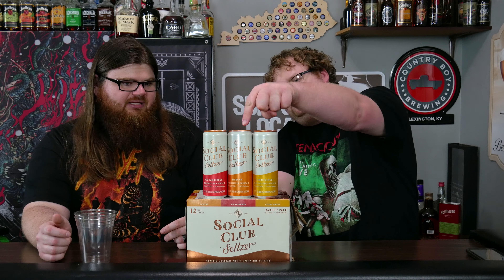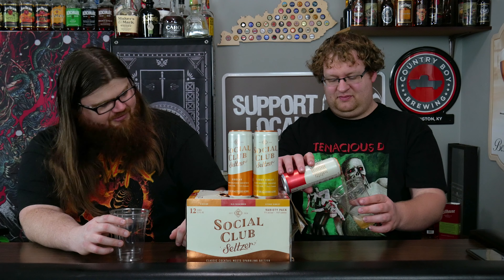Social Club Seltzers Review! (Variety Pack)